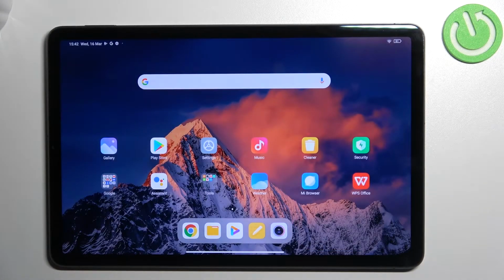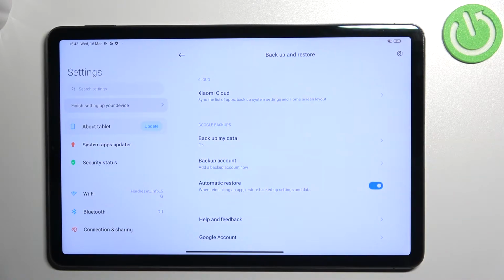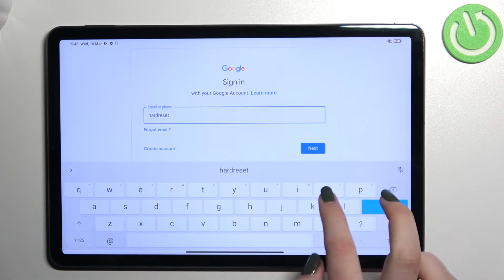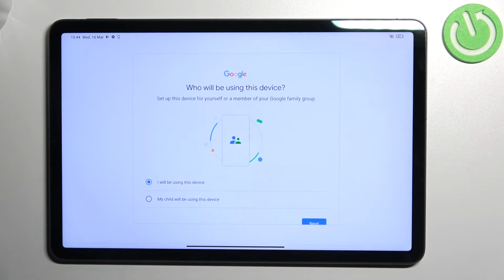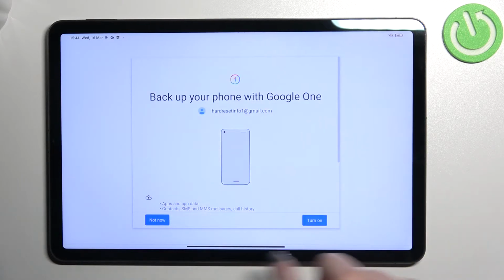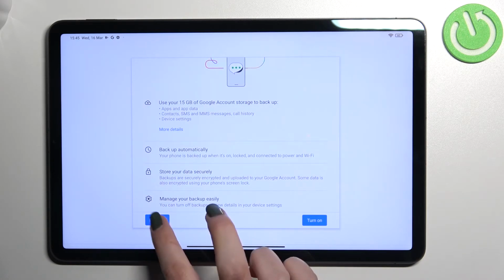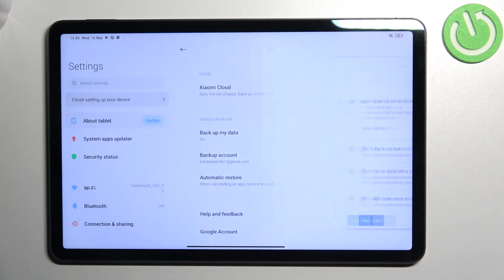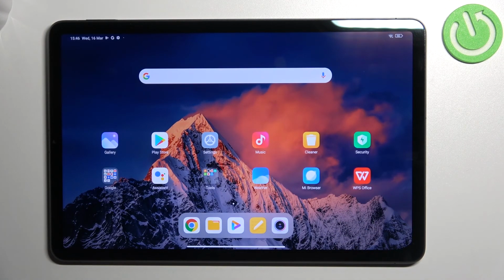How to Enable Google Backup on XIAOMI Pad 5 – Backup Feature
Check more info about XIAOMI Pad 5:
Hi there! Have you ever wondered how to protect all your data and avoid accidental loss on your XIAOMI Pad 5? If not, then we are ready to help you with this! If you would like to back up your personal data to XIAOMI Pad 5 stay with us and learn how to successfully enable automatic backups. We will show you how to back up a Google account on your device and easily back up all data to a Google server. So, don’t delay and watch the attached video and quickly and easily Switch On Google Backup on XIAOMI Pad 5.

How to Back Up Data on XIAOMI Pad 5?
How to Backup Google Account Data in XIAOMI Pad 5?
How to Turn On Google Backup on XIAOMI Pad 5?